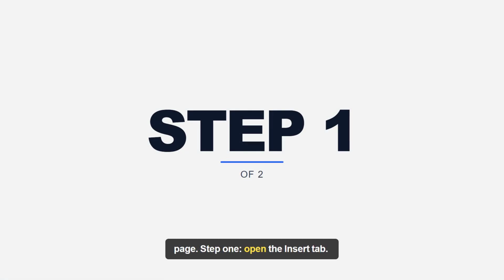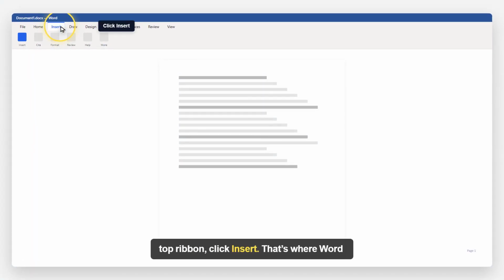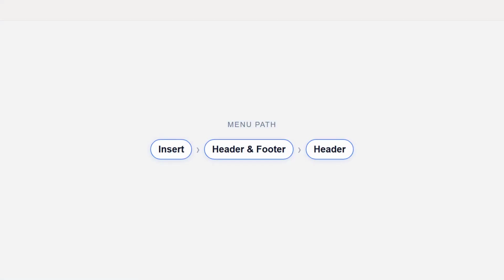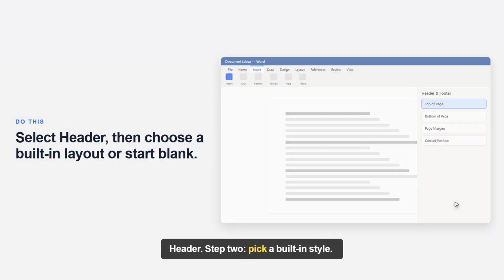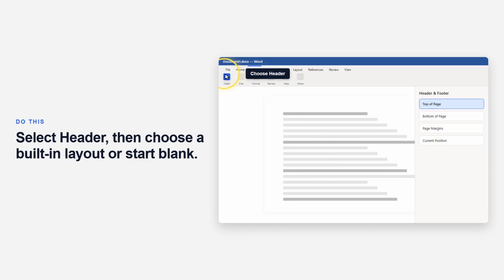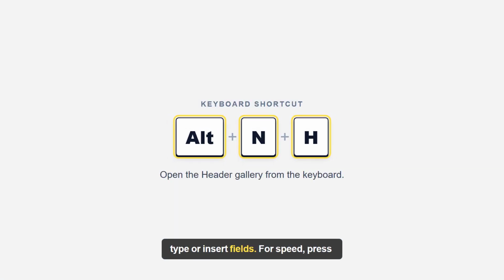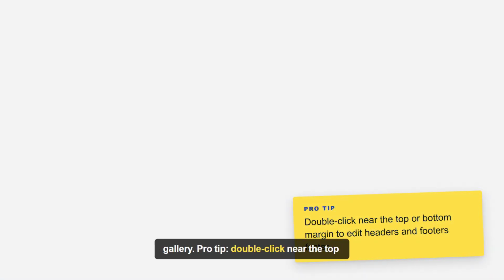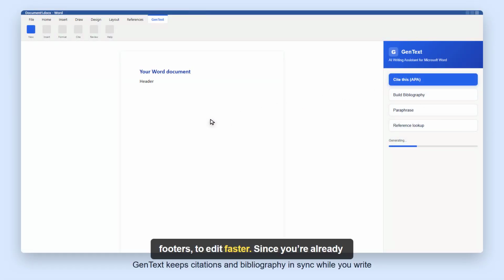How to Add Headers and Footers in Microsoft Word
Learn the exact Word menu path for adding headers and footers, plus a quick tip for different first pages.